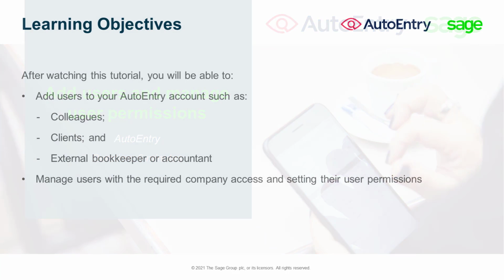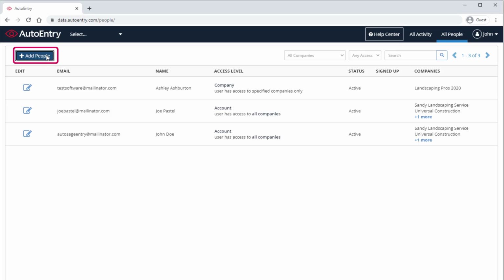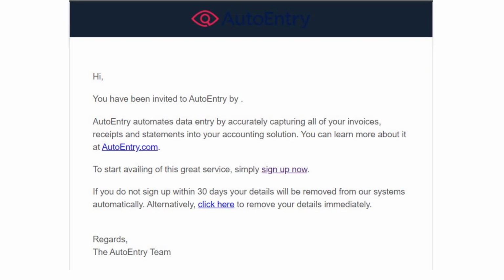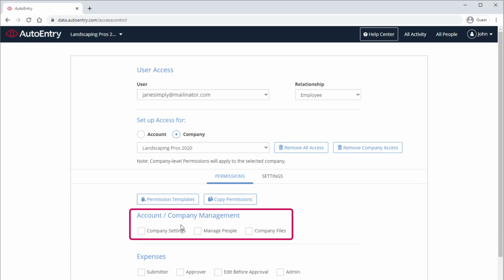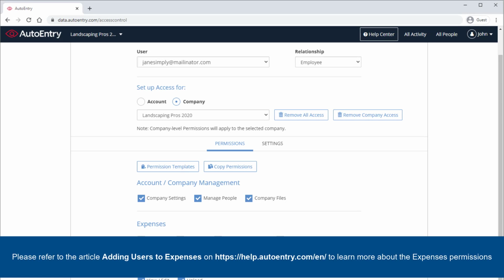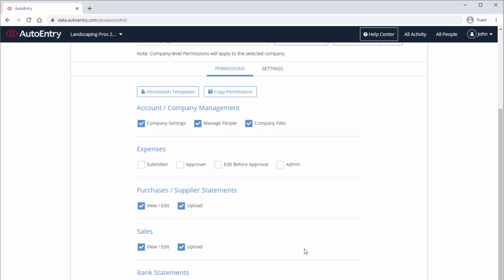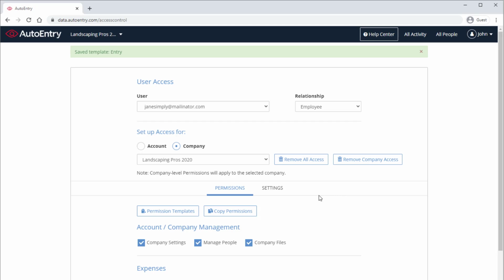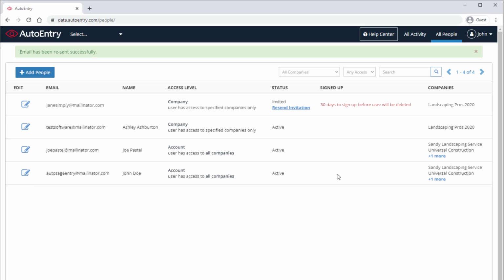AutoEntry (NA) - How to Add Users and Manage User Permissions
This video describes how to add users and manage user permissions in AutoEntry.